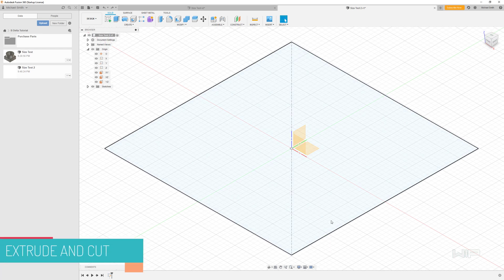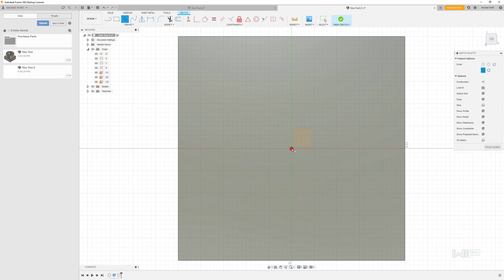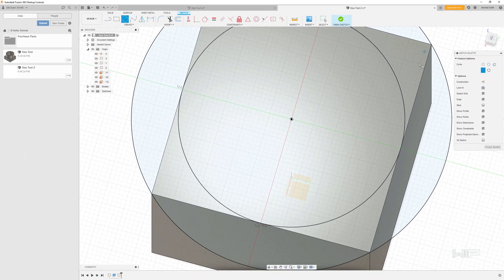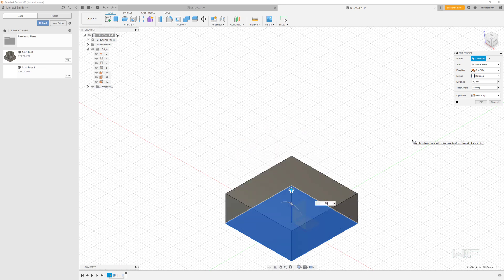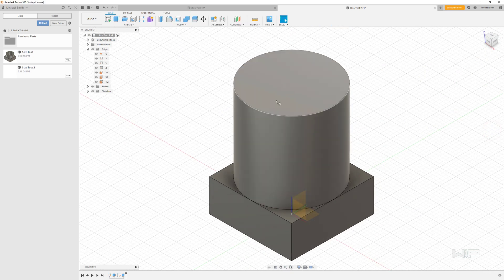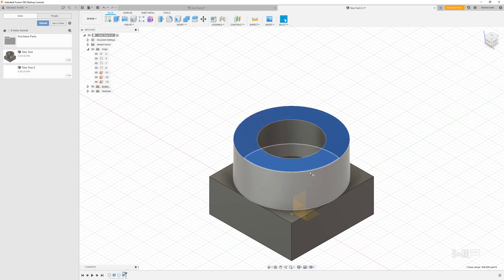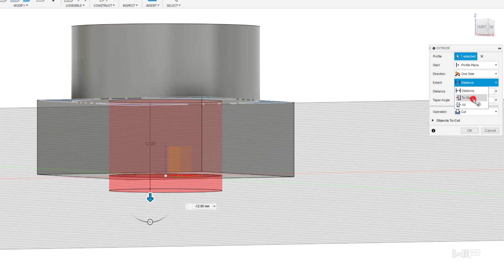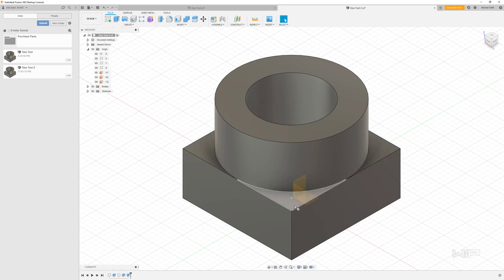GO 3D WITH EXTRUDE AND CUT, Learn CAD With Fusion 360 Class, Part 4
In this tutorial, you will learn how to use Fusion 360 to make your first parts and bring them together into a small assembly. Lesson 4 covers extruding and cutting. These are the two core features used to go from 2d to 3d. Step Slides

Title: GO 3D WITH EXTRUDE AND CUT, Learn CAD With Fusion 360 Class, Part 4